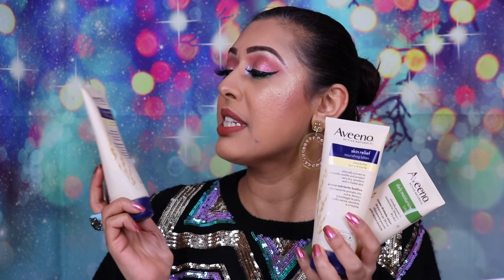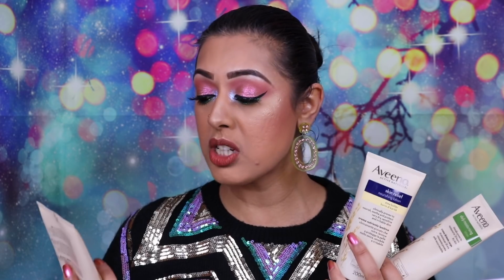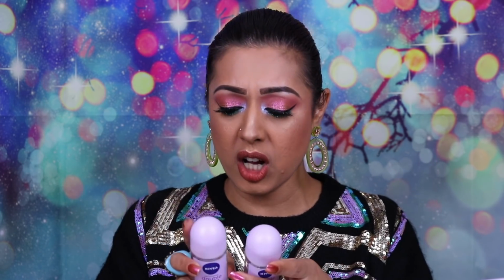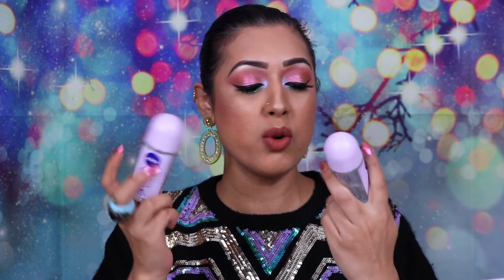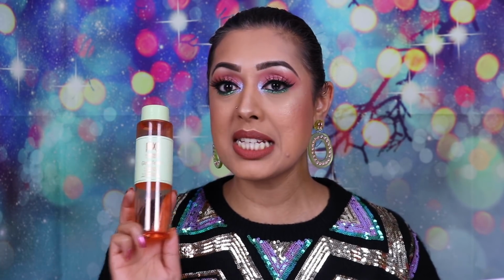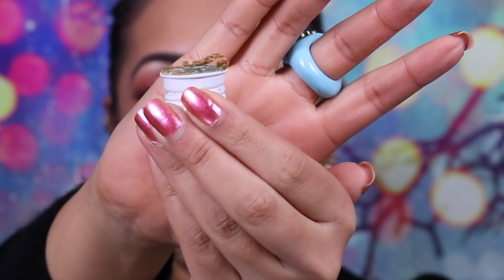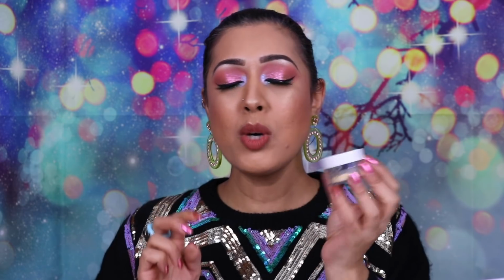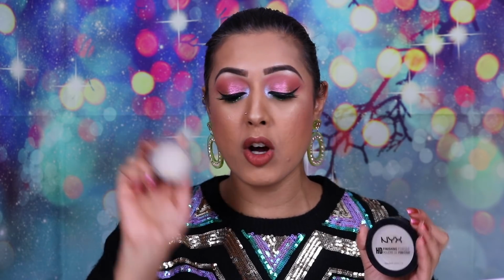Skincare Empties!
I am really loving sharing all of my empties with you guys! It definitely has a very theraputic element to it where i feel i am justified in the amount of money i spend on skincare and makeup. LOL.

Boots Nail Polish Moisturising

The Ordinary Glycolic Acid Toning Solution